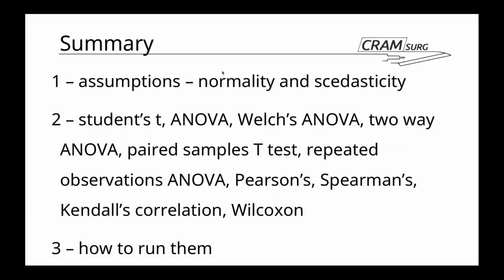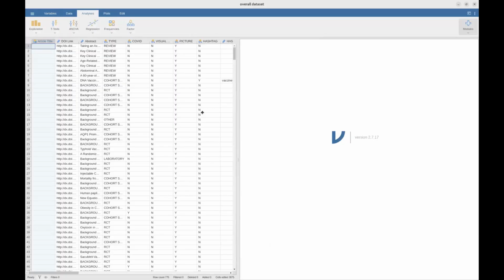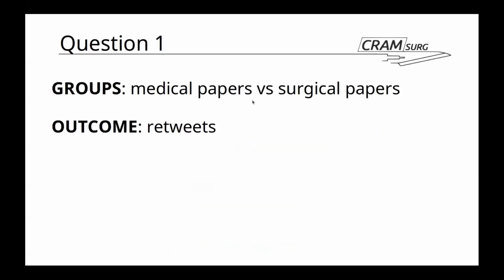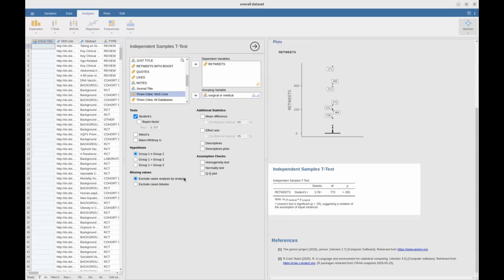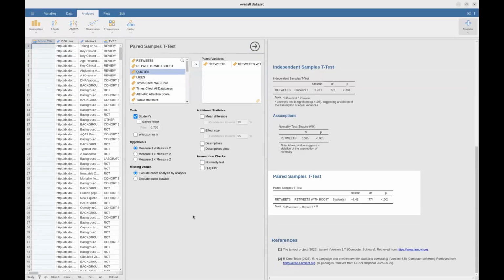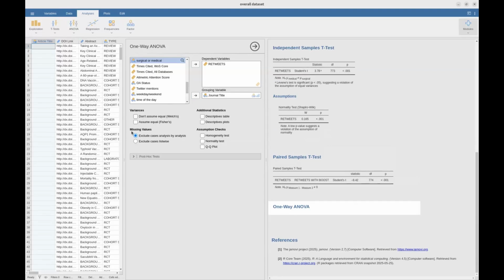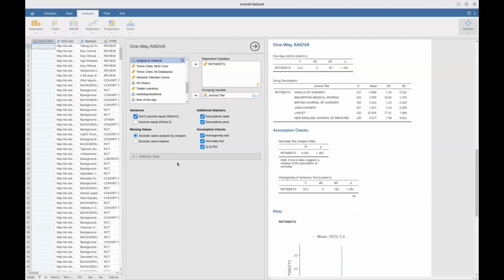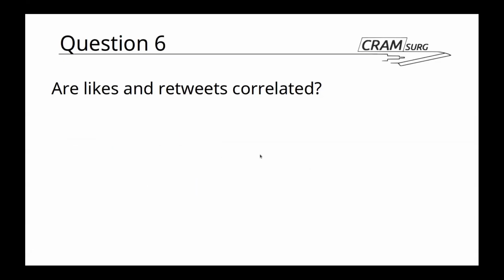CRAMSURG chapter 48: DIY statistics part 11 - recap of parametric tests and correlation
Chapter 48 of CRAMSURG - Clinical Research Appraisal and Methodology for Surgical Trainees.

Gio Perin talks about a practical guide to statistical tests - part 11: recap of parametric tests and correlation.